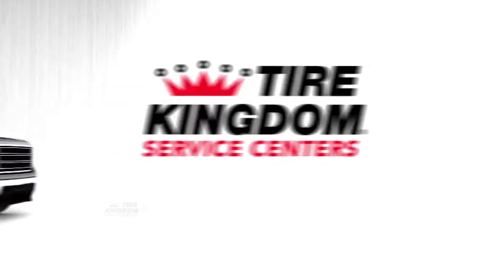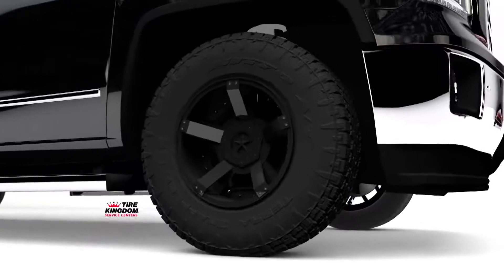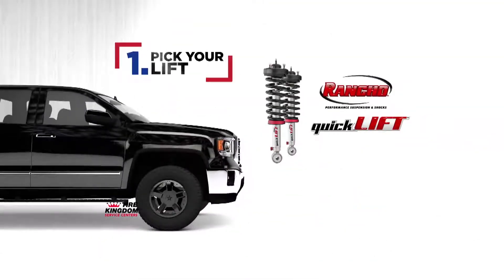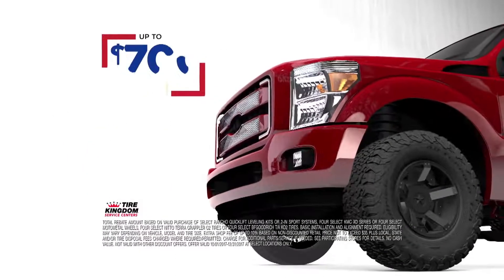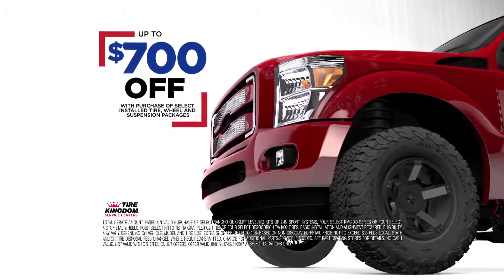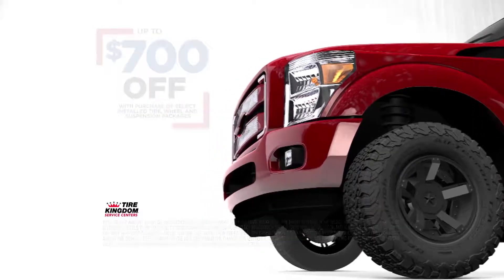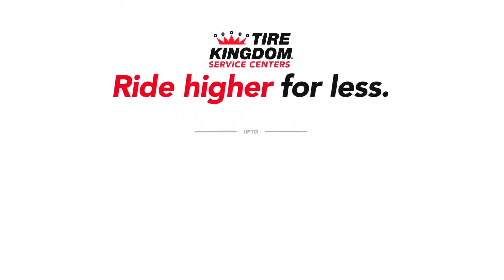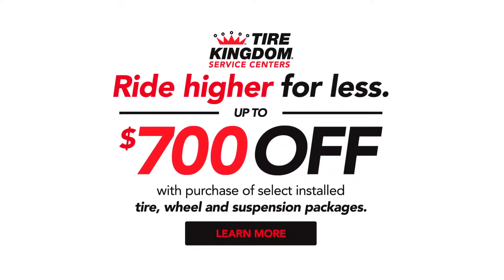Ride Higher For Less - New Lift & Leveling Package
Lift and leveling packages now available at Tire Kingdom.
Give your truck or jeep a big change with even bigger savings! Stop in today to select your lift, wheel and tire package and save up to $700.